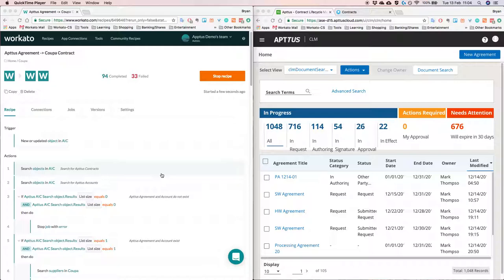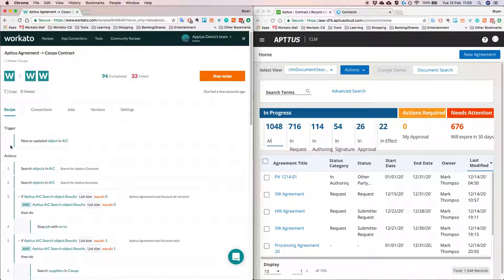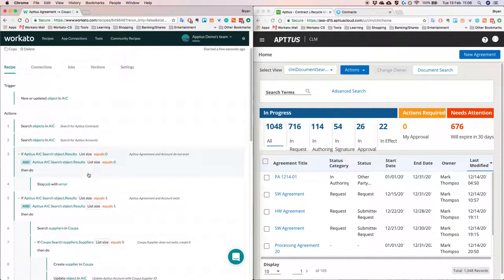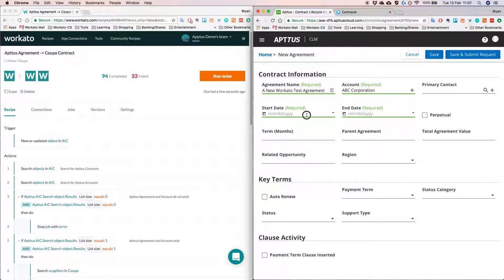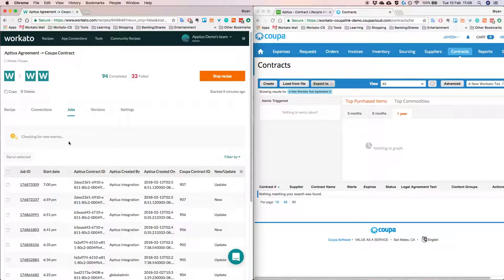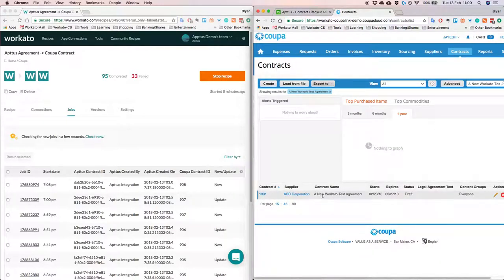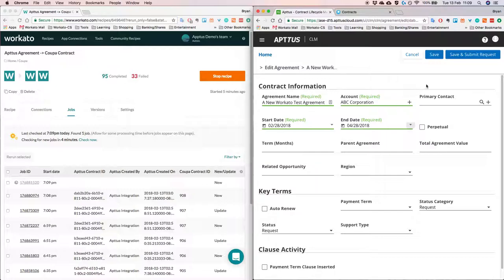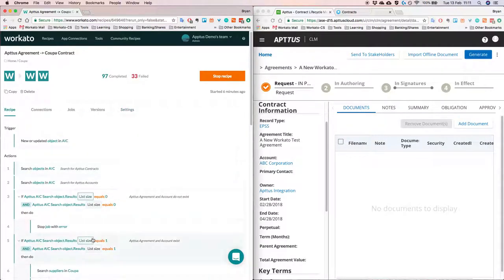Synchronise Apttus Agreements to Coupa Contracts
Learn how to effectively integrate Apptus with Coupa and other enterprise apps, ERP, databases to synchronize data, build process integration or automate complex workflows.